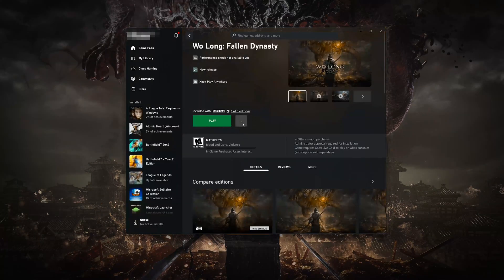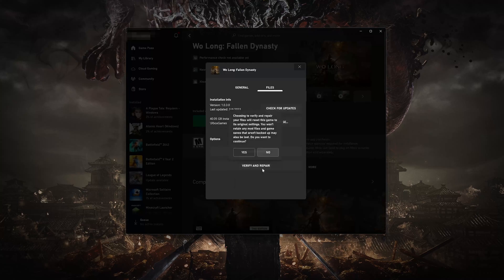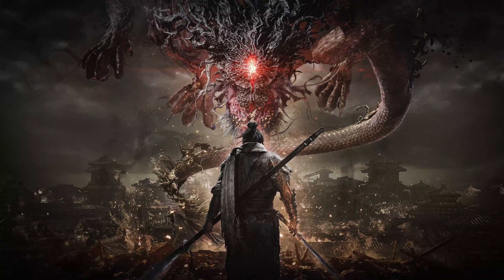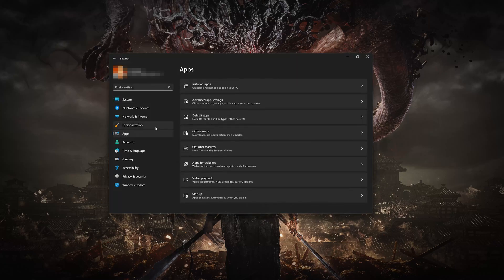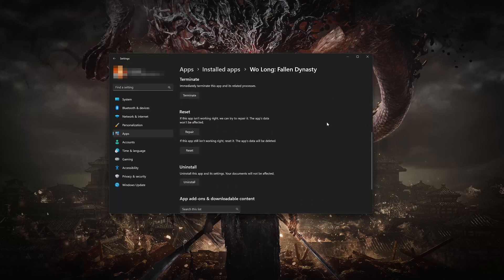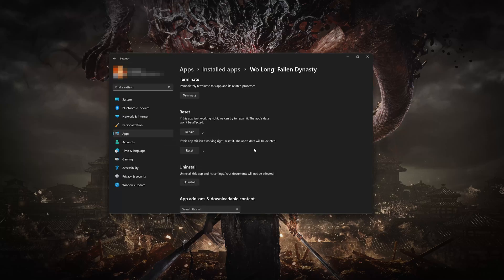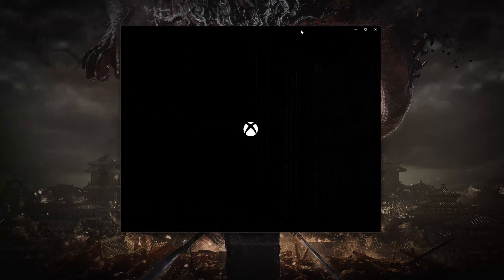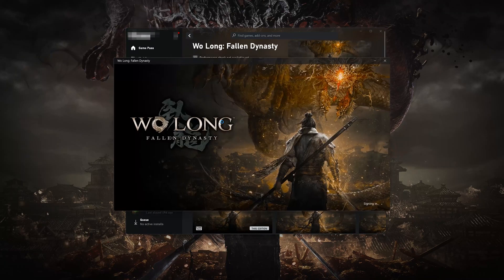Fix Wo Long: Fallen Dynasty Not Launching On Game Pass /Xbox App/ Microsoft Store On Windows 11/10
If you try to launch or open Wo Long: Fallen Dynasty on the Xbox app, Game Pass or Microsoft store and the game crashes, shows an error or the game doesn't even open, then this could be happening because your drivers might be outdated, or your game files are damaged or corrupt,  so in this tutorial we'll teach you several methods to fix your game.

Wo Long: Fallen Dynasty Xbox App Microsoft Store  Error 0x80070102 and 0x8007042b  while installing, updating or downloading.